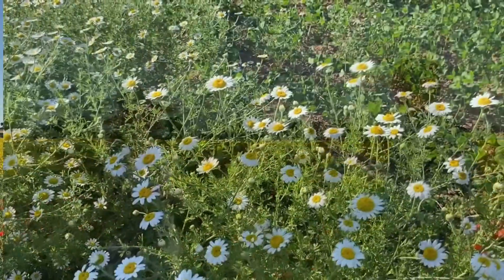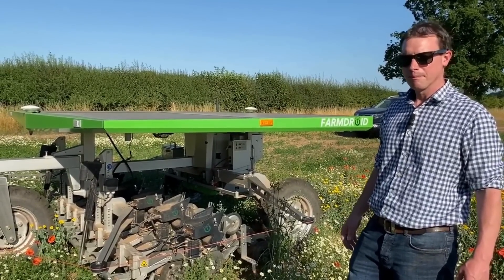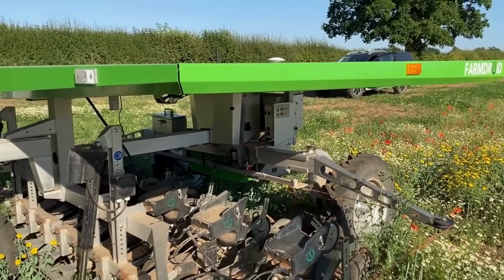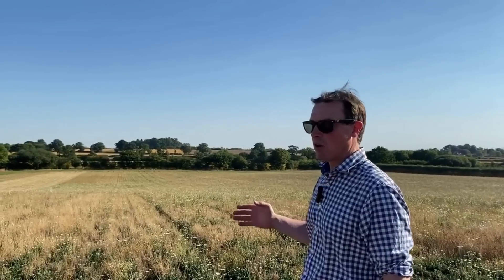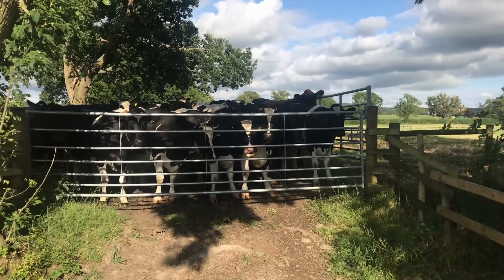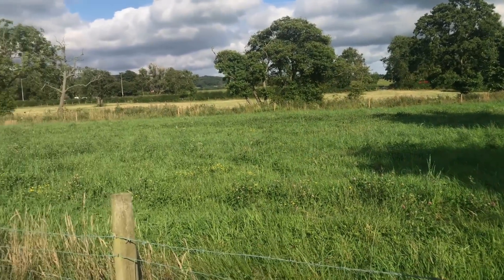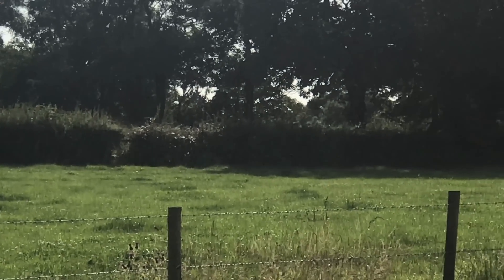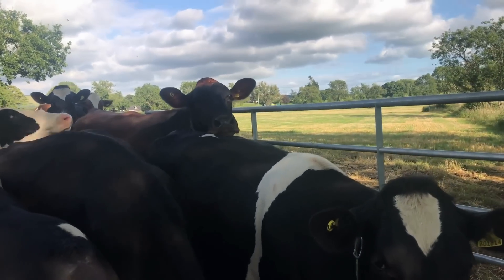Episode 15, 14th August 2022: Farm robot & organic dairy farming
In this week's episode Angela goes to Shropshire to chat with Bradford Estates Farms Director; Oliver Scott. She learns more about their wild flower growing diversification project and how a robot has transformed the way they manage the crop.

What are your views on using robots around the farm? Are we all going to end up as arm chair farmers? Put your views in the comments.

Following on from last week's episode, Stephen continues his conversation with organic dairy farmer Ian Pye. We learn more about the different set up compared to a larger enterprise and why Ian prefers a New Zealand style paddock system.

Olly's been doing long hours on the combine this week and the moisture levels are so low, he might have to wet it before its sold!   Have you ever had to do the same? Let us know.